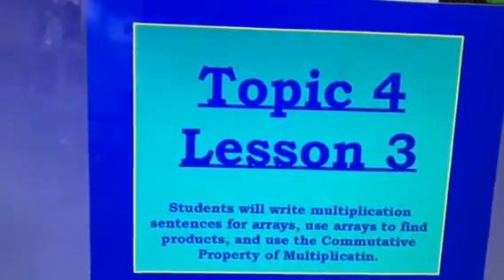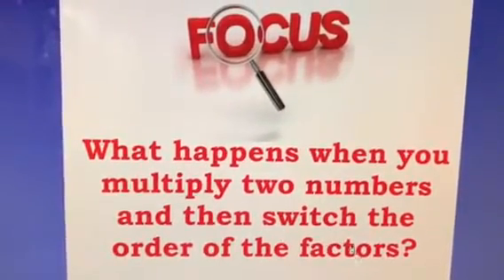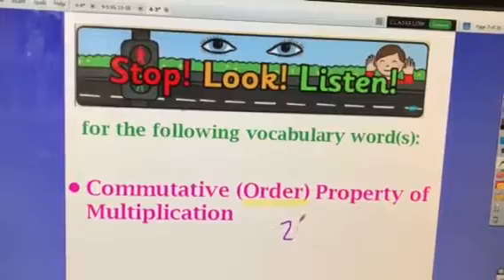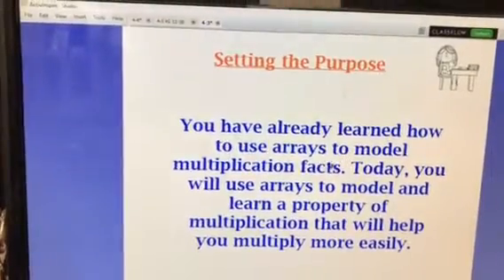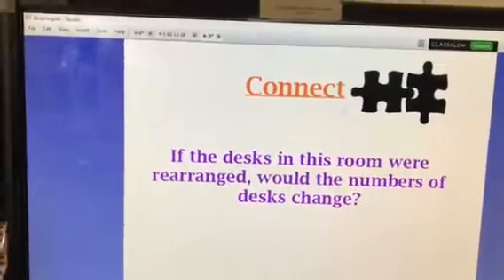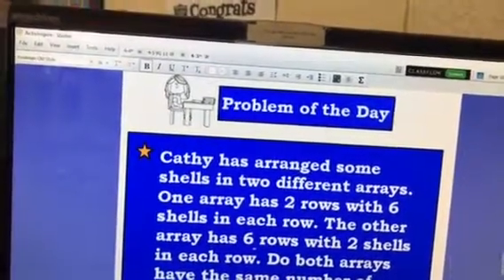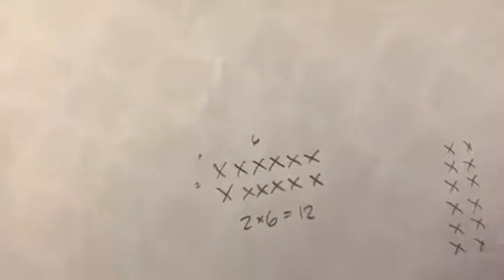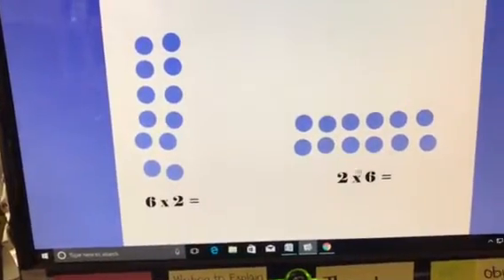Envisions Math 4.3